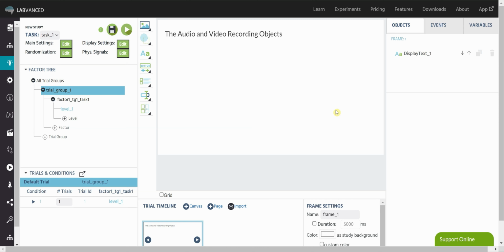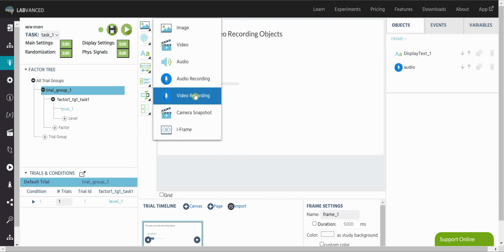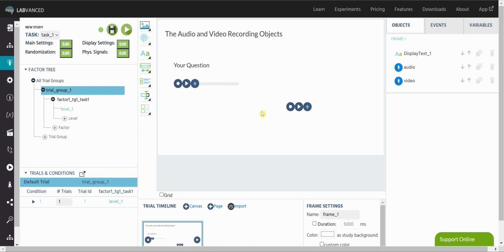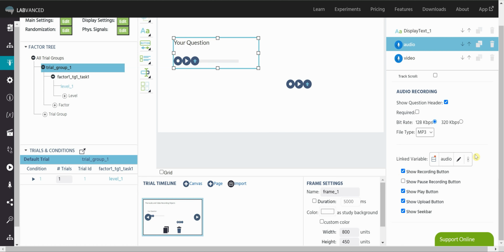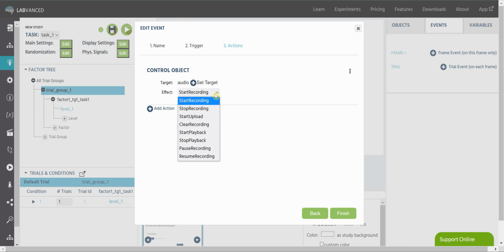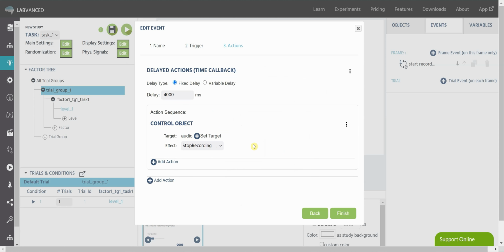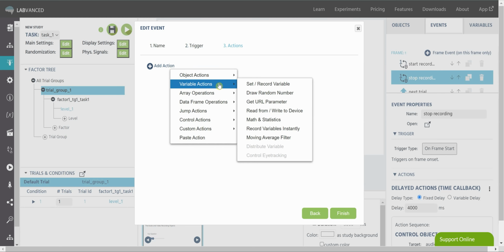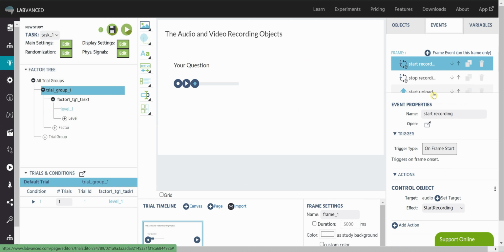The Audio and Video Recording Objects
In this video, we discuss the audio and video recording objects. These objects are used to record up to 100 MB each of audio and/or video content from the participant. Try them in studies involving pronunciation or gesturing!

Helpful timestamps for this video:
0:00 Introduction
0:21 Adding the recording elements
1:51 Possible use cases for the recording elements
2:13 Special properties and media controls
3:38 Setting up automatic recording events- Start Recording
5:07 Automatic events- Stop Recording
6:15 Automatic events- Start Upload
7:16 Automatic events- Next Trial
8:10 Wrap-up